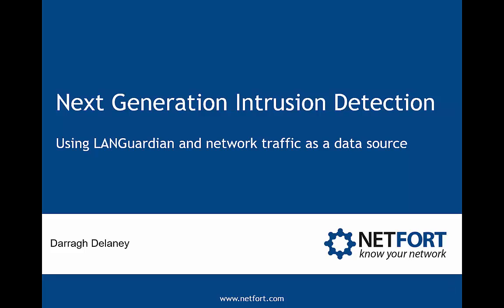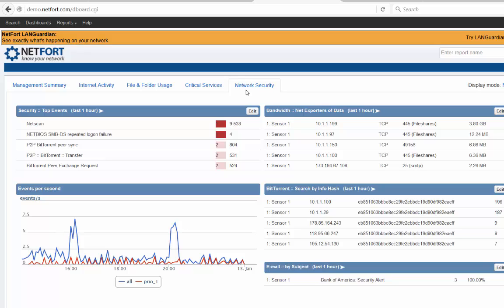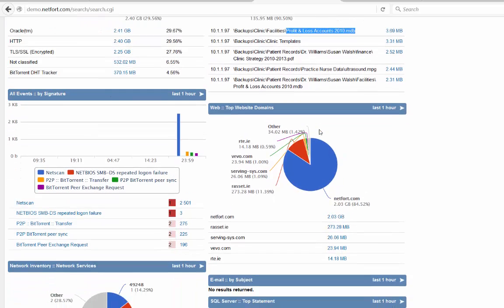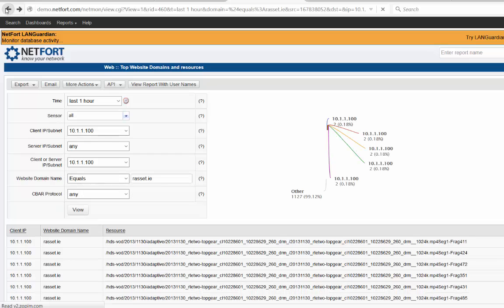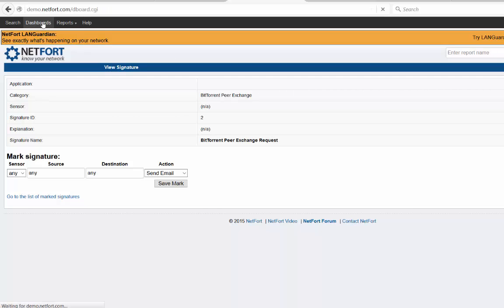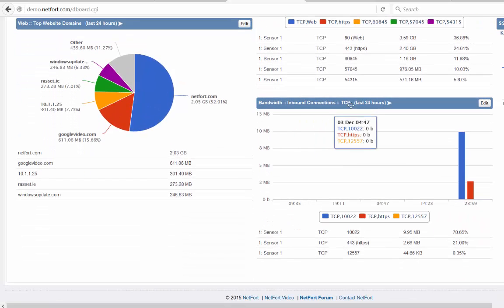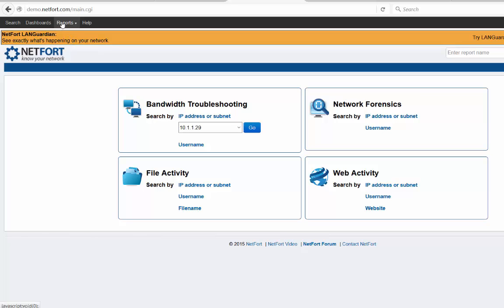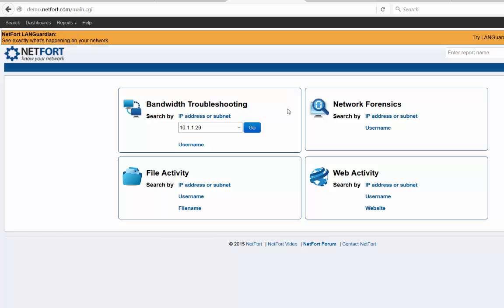NetFort Next Generation Intrusion Detection Software (IDS)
- Next generation intrusion detection software.
Snort based IDS combined with detailed recording of network and user traffic ensure you always have all the contextual data at your fingertips you need to quickly investigate alerts. LANGuardian is the ideal single reference point for all your network security monitoring requirements.

- Use it to find security issues and network misuse
- Snort based IDS + traffic analysis
- Drill down to granular information; usernames,  file names, web domains and URIs.
- Customisable & Flexible Alerts
- Get visibility using traffic from a SPAN or mirror port. No agents required.
- Download and deploy on standard hardware, VMWARE or HyperV.